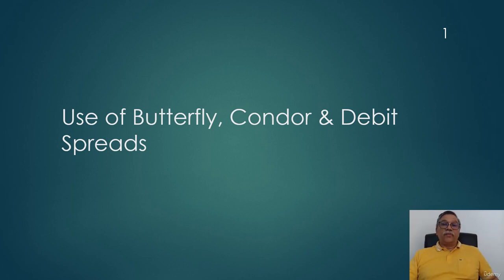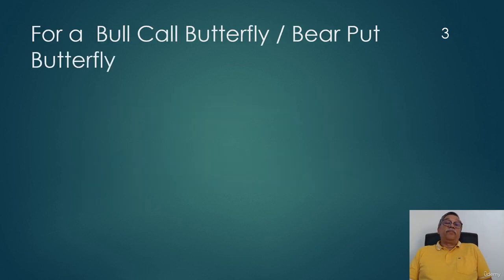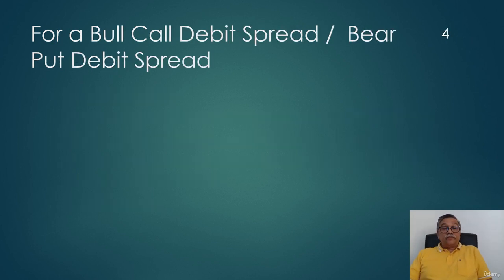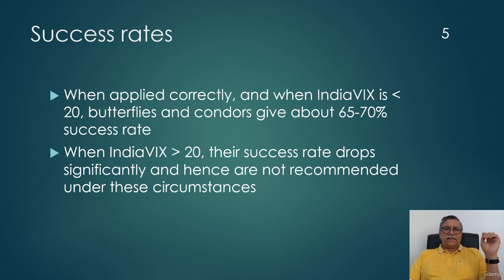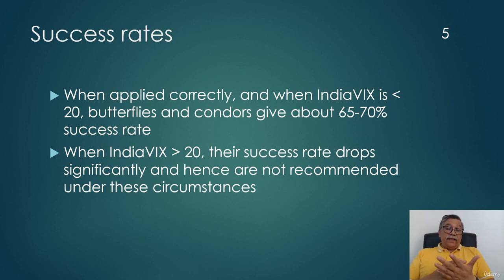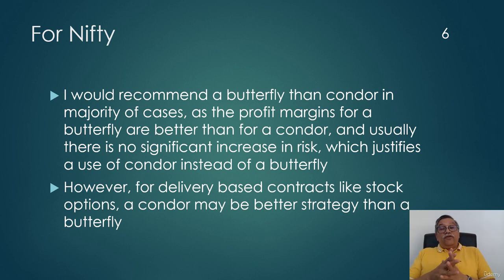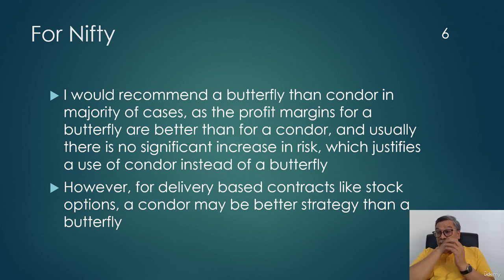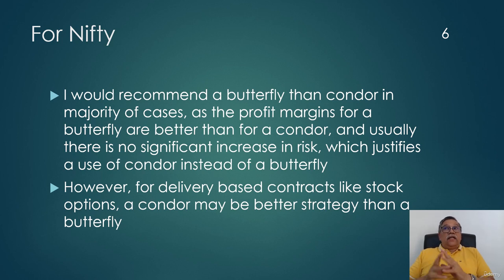Trading Indian Nifty50 | 4. APPLICATION OF INDIAVIX FOR TRADING - Butterfly, Condor & Debit Spreads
Trading Indian Nifty50
APPLICATION OF INDIAVIX FOR TRADING
Butterfly, Condor & Debit Spreads